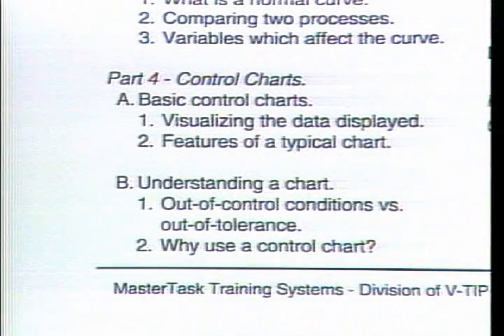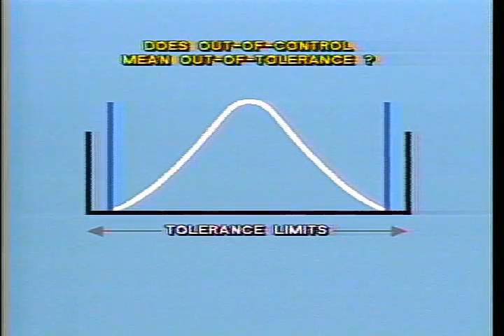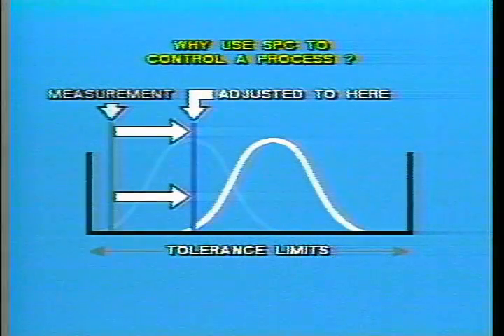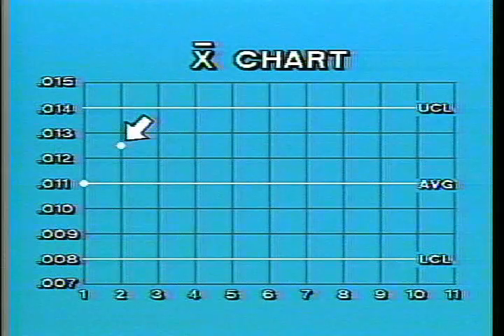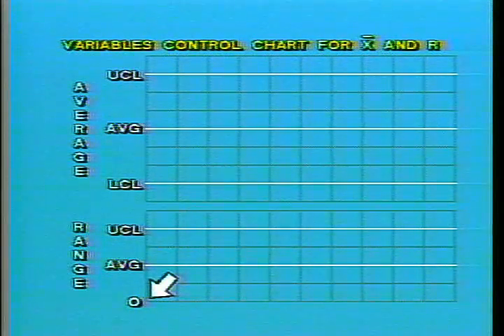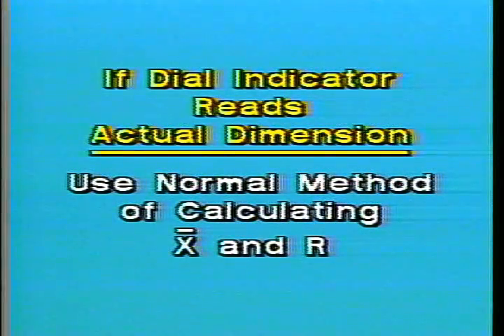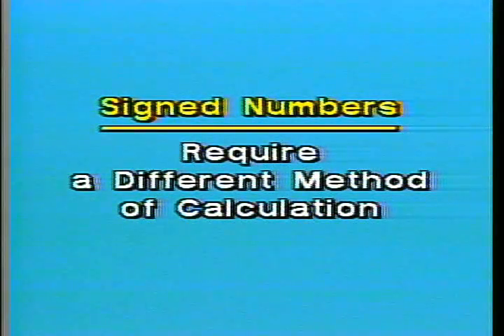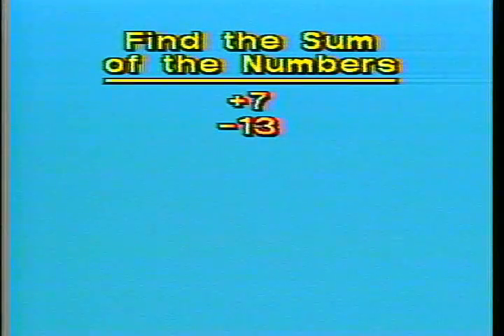SPC-Plus for Stamping sample from MasterTask Training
This is a sample lesson from SPC-Plus for Stamping.  For more information about this course or any of our other courses please visit us